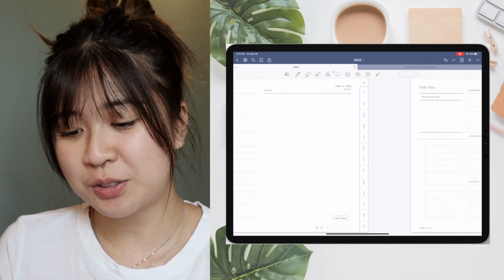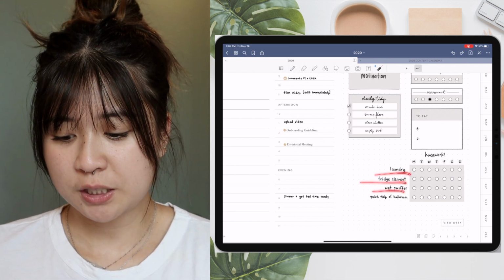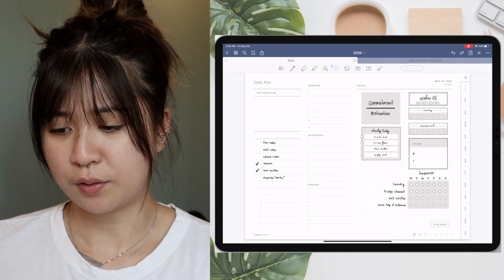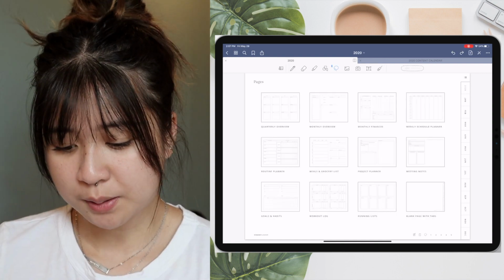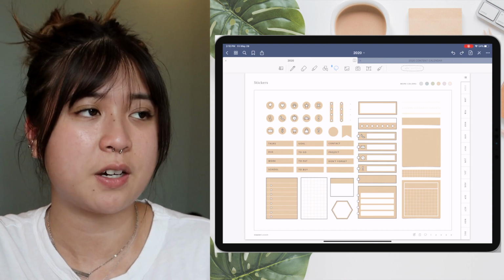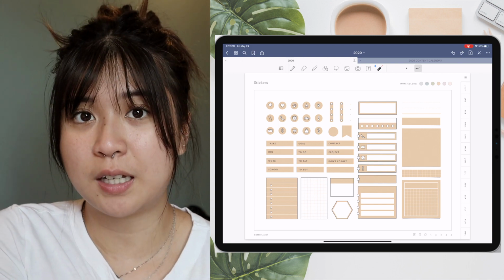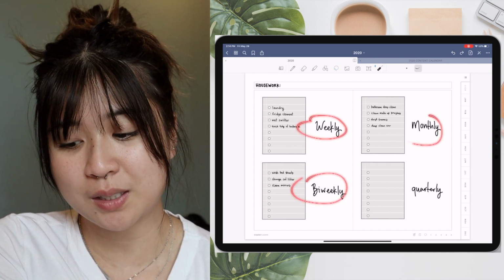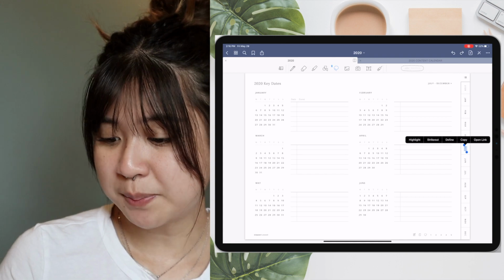digital agenda update: 2020 who?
i know 2020 is a mess but i like to have an organized mess!

Items Mentioned:
▫ iPad Pro
▫ Goodnotes

Equipment:
▫ Canon M50
▫ Rode Mic
▫ Final Cut Pro X [editing software]